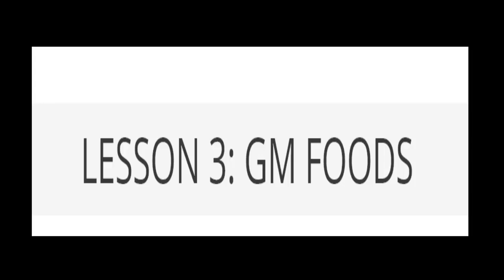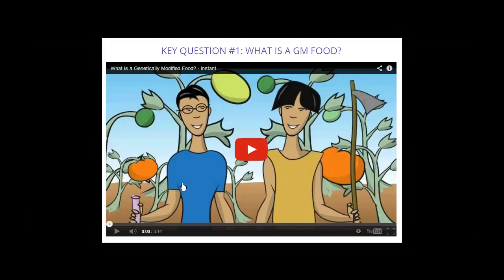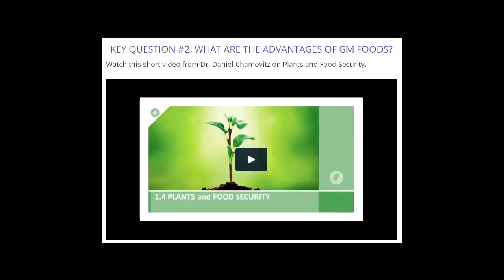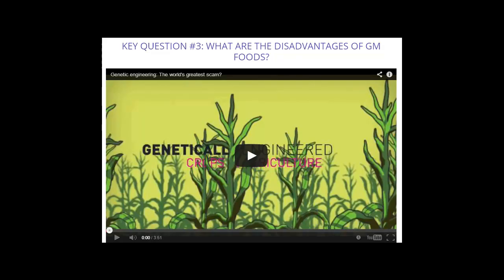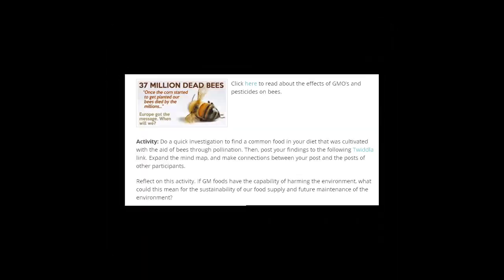Lesson 3 Video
This is description of the Instructional Principles and Learning Theories that were applied in the creation of this weebly lesson.